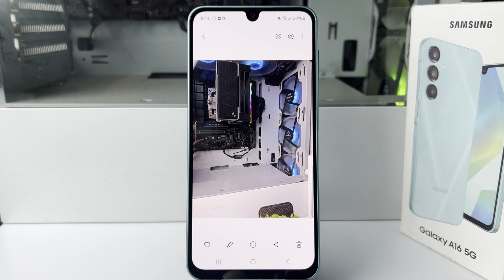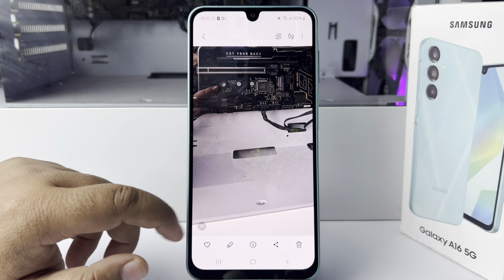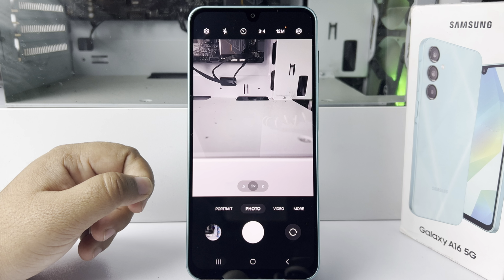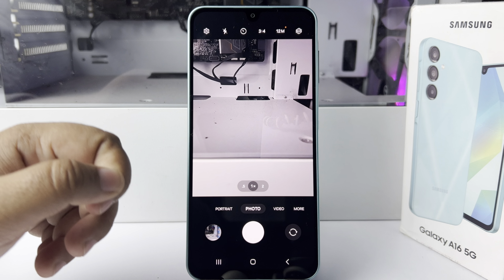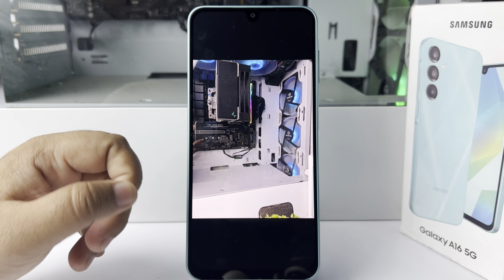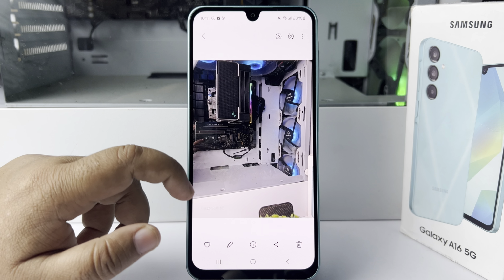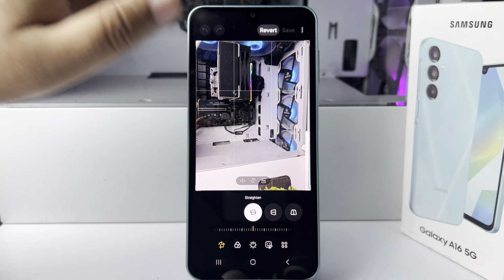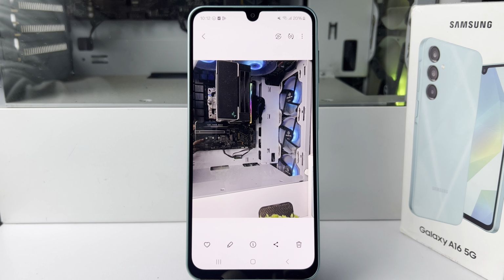How to Remove Samsung Watermark from Photo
FAQ for Mobile Devices. Find more about How to use your Galaxy camera to add and edit a watermark for your photos with Samsung Support.

How to remove Samsung tags on photos?
How do I remove a watermark from an existing photo?
How to remove Samsung AI watermark?
How to remove phone watermark from photo?